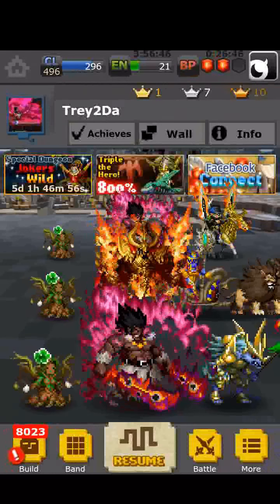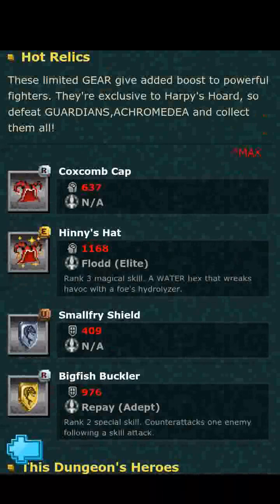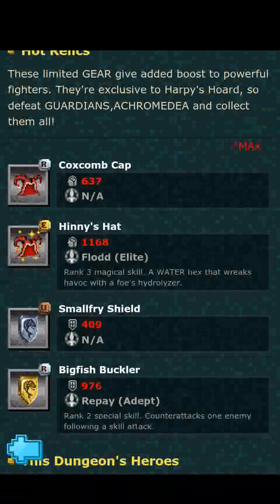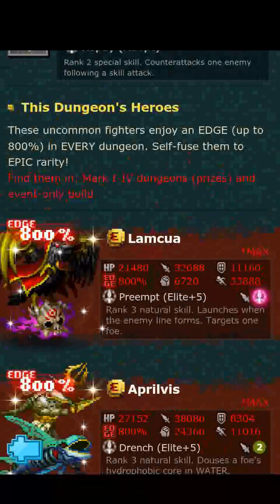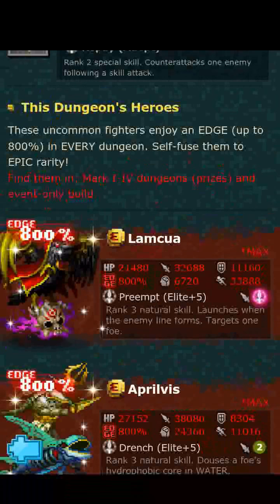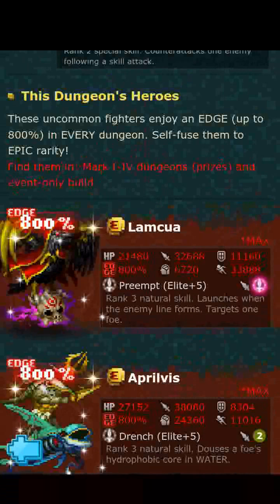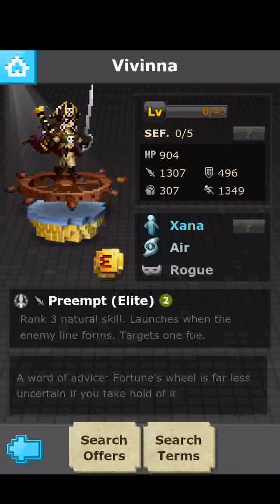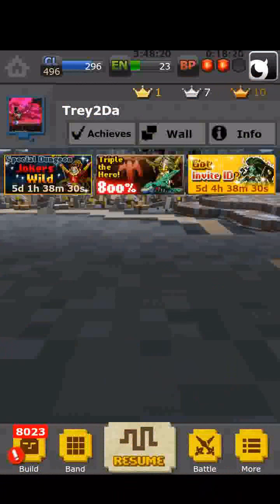Defender of Texel (D.O.T.) Jokers Wild: Prize Highlights 1!!!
Invite ID: r66S
Kik: Trey2Da
DoT Forum: Trey2Da
G+: S34Mii

I have for you all today part 1 of the prize highlights from the Jokers Wild special dungeon event! I decided to split these up for time's sake. Hope you enjoy!!!